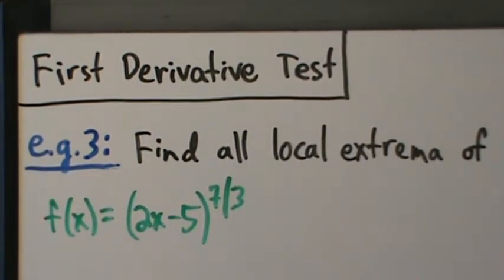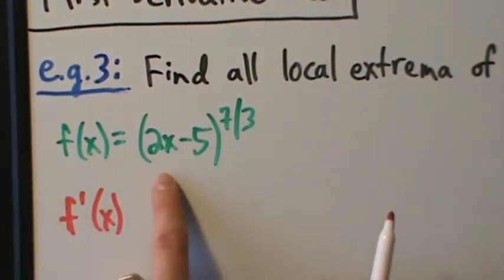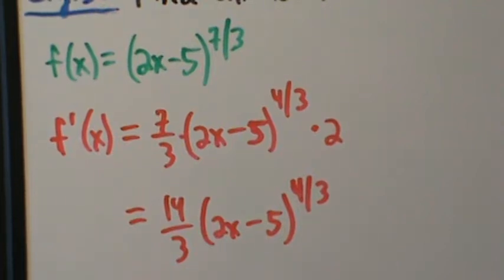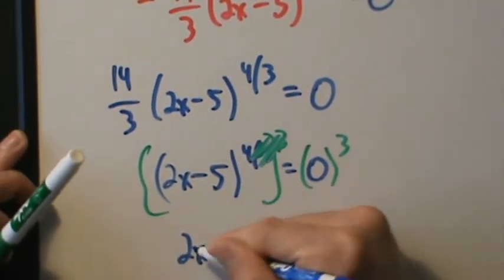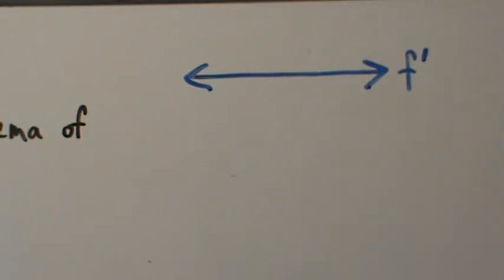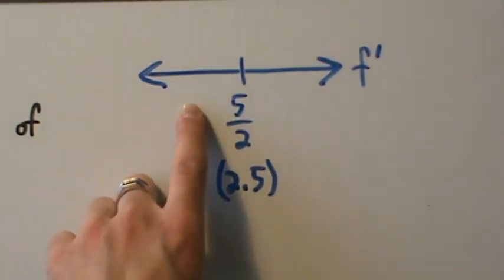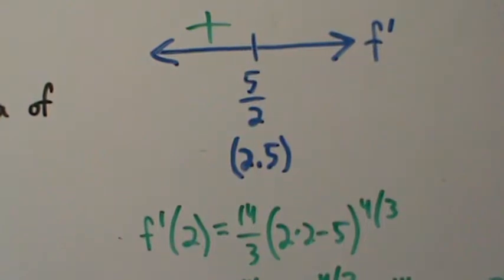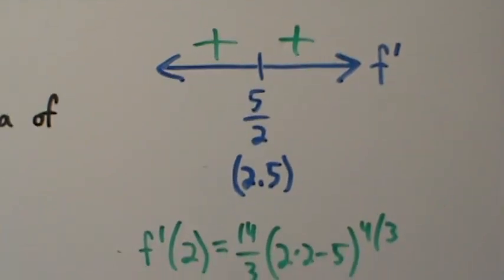Calculus I - Local (Relative) Extrema and First Derivative Test - Example 3